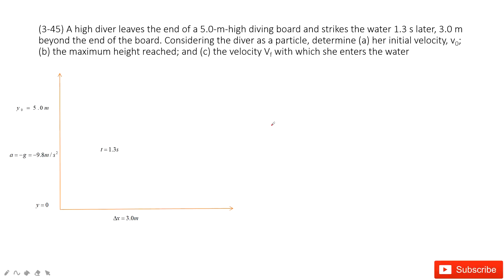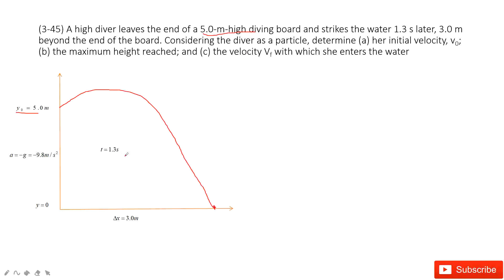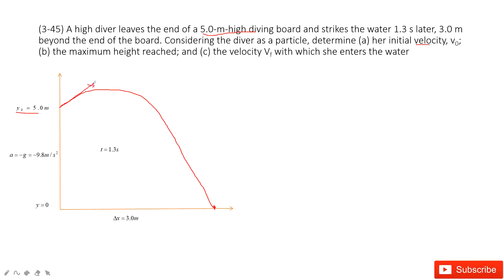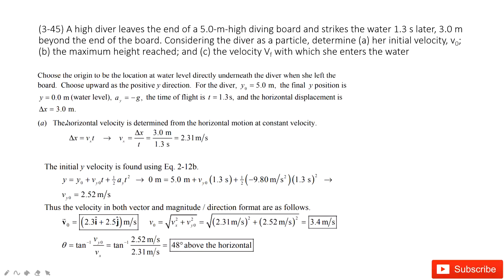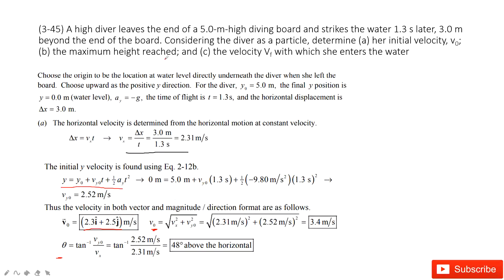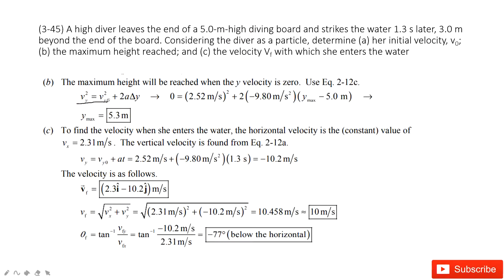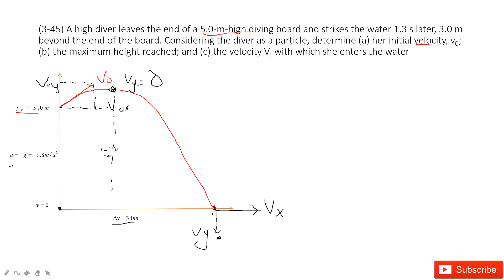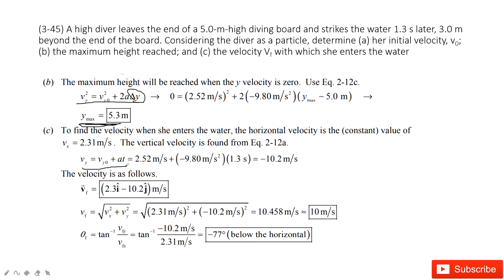(3-45) A high diver leaves the end of a 5.0-m-high diving board and strikes the water 1.3 s later,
(3-45) A high diver leaves the end of a 5.0-m-high diving board and strikes the water 1.3 s later, 3.0 m beyond the end of the board. Considering the diver as a particle, determine (a) her initial velocity, v0; (b) the maximum height reached; and (c) the velocity Vf with which she enters the water